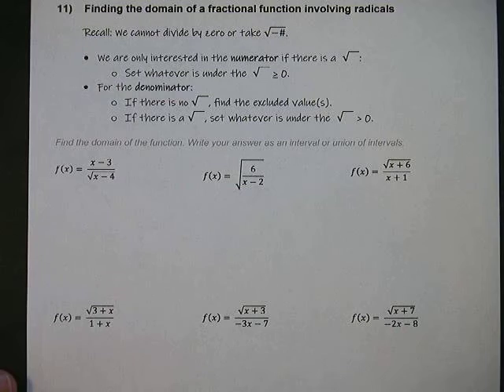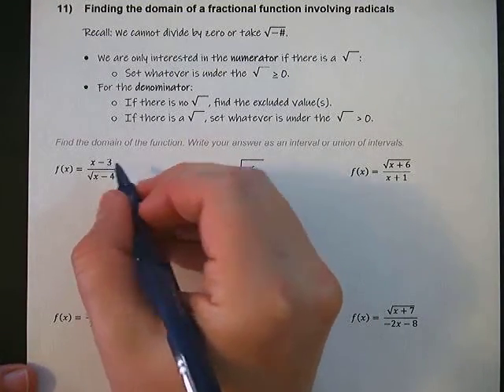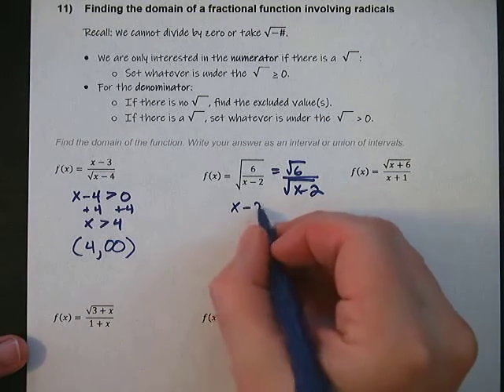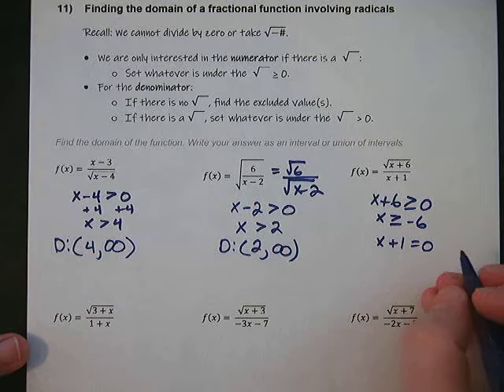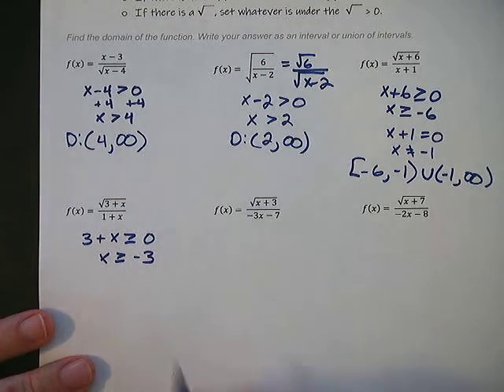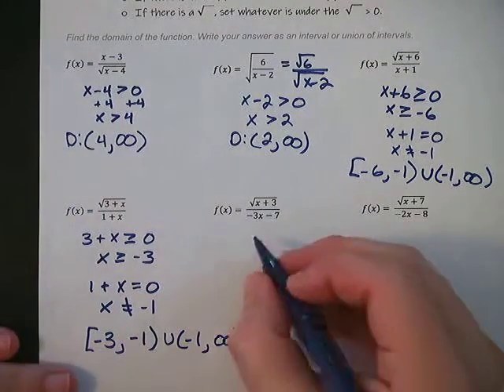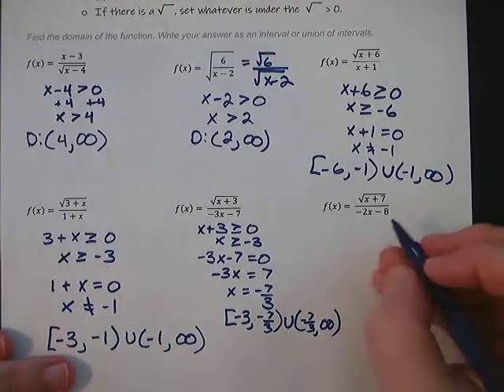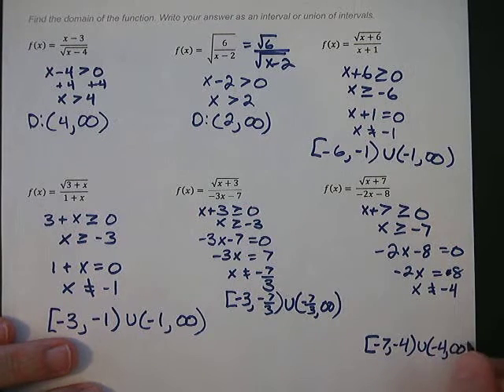Domain of Rational Functions with Square Roots